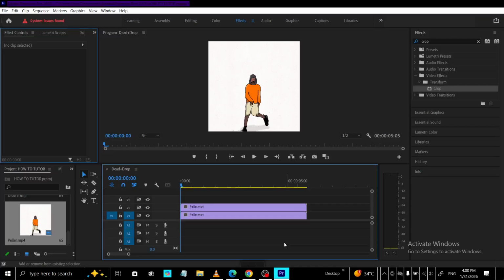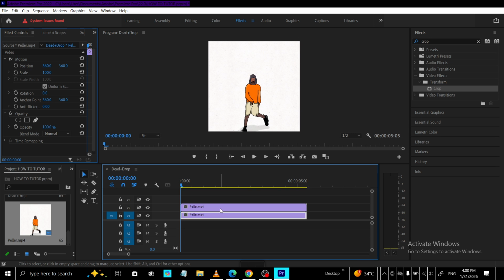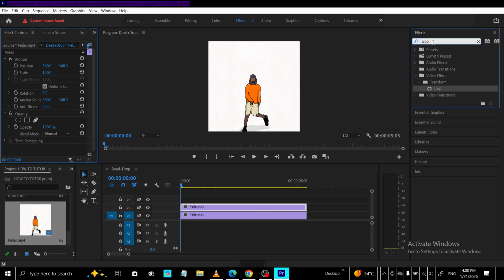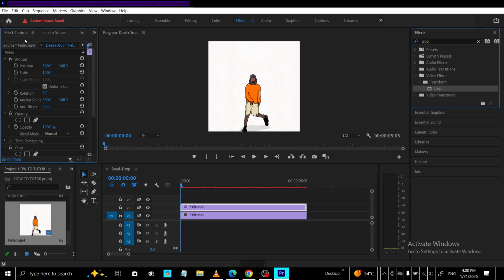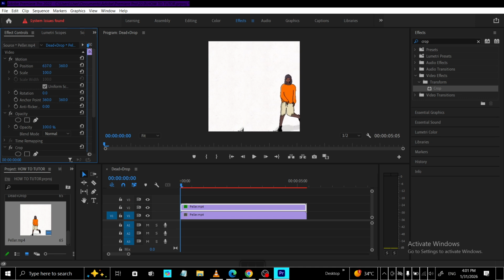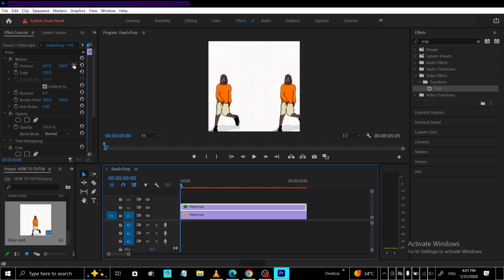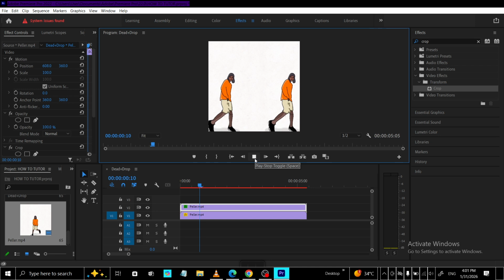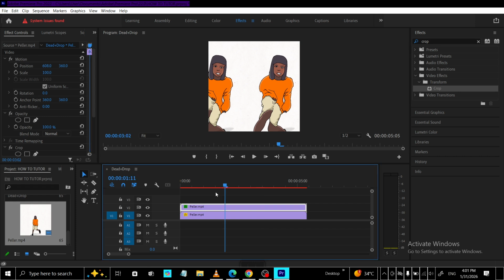How to Add Split Screen Effect in Premiere Pro 2026 (Superb Easy)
In this professional tutorial, we will show you how to add the split screen effect in Premiere Pro, a feature that can bring your video projects to life. Discover how to achieve stunning visuals and enhance storytelling by effectively using this powerful effect.

By watching this video, you will gain a clear understanding of the techniques involved in creating a split screen in Premiere Pro. Follow along with our step-by-step guide, and don't forget to watch till the end for additional insights that will elevate your editing skills.